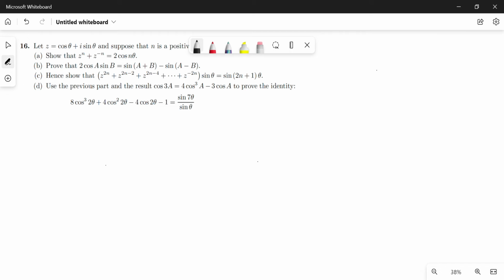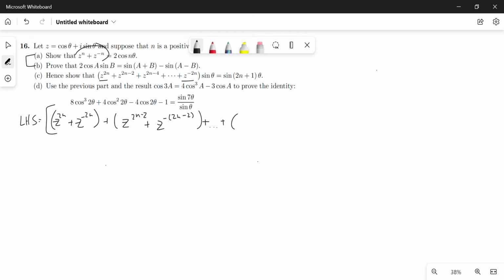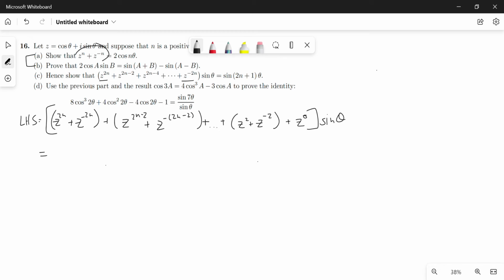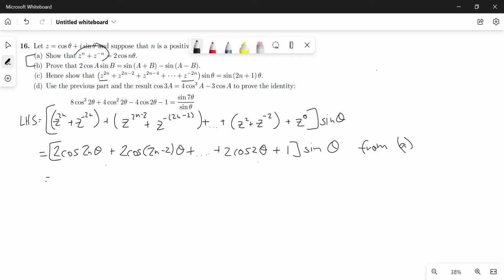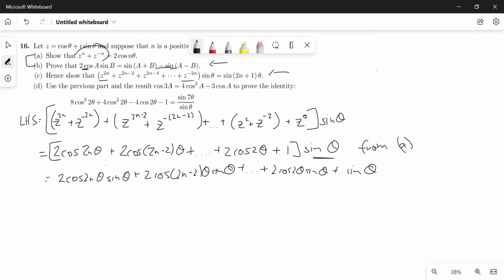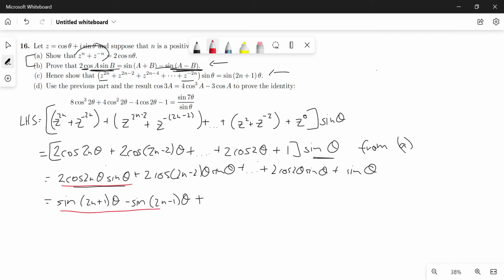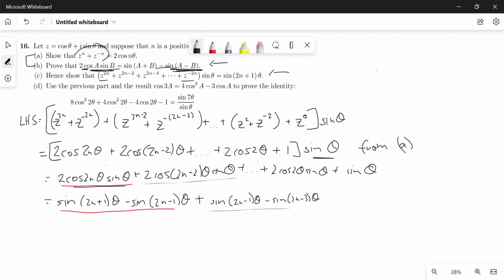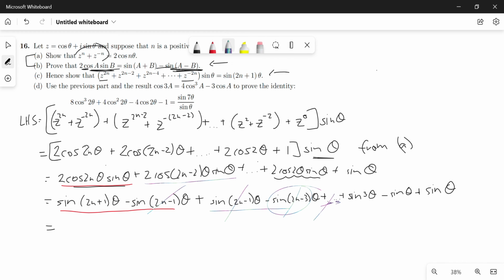Ext2 Ex3F Q16c